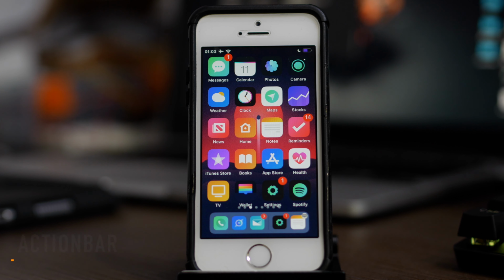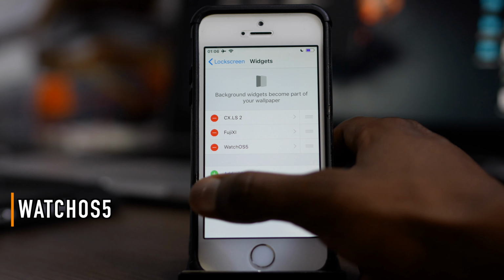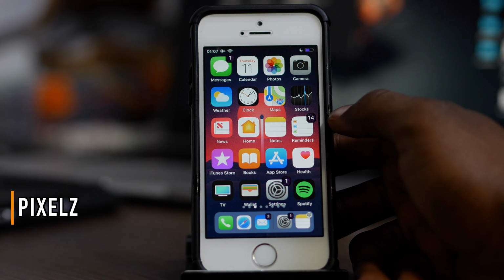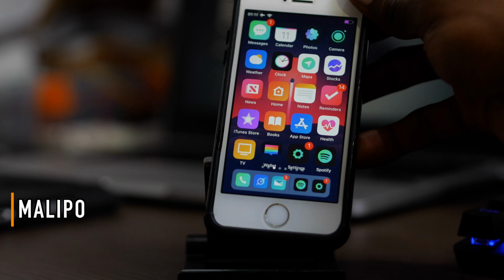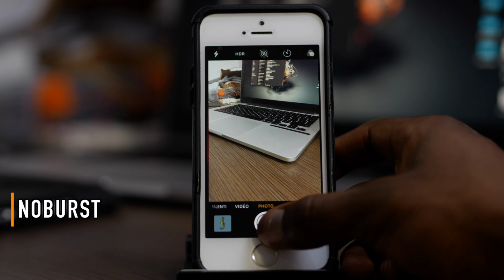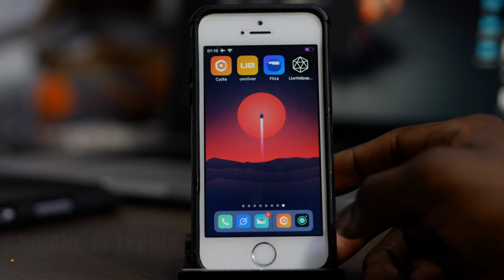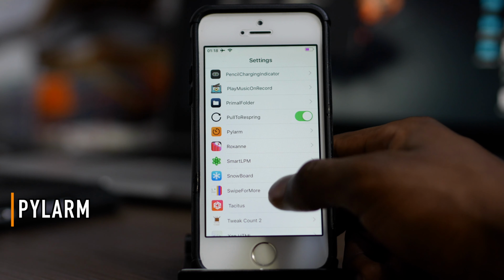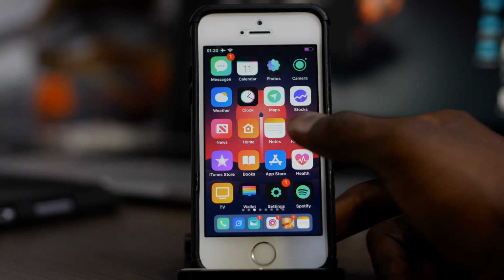ReCydia2 | Unc0ver Jailbreak Tweaks | iOS 12.0 - 13.3 | Apr Wk2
I wonder what math equation I have to solve tomorrow🤔
I❤️JB

Tweaks
1. ActionBar
2. Oof! keyboard
13. EasyNotifications